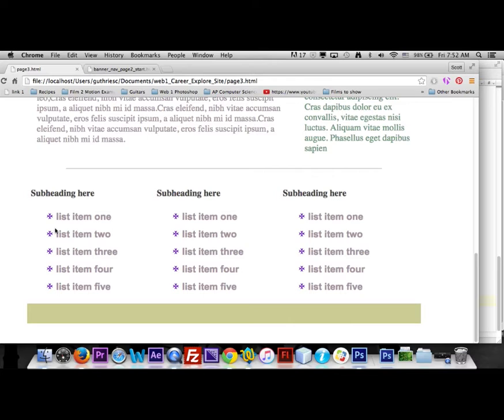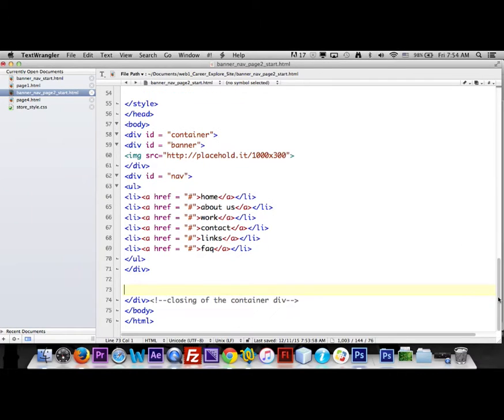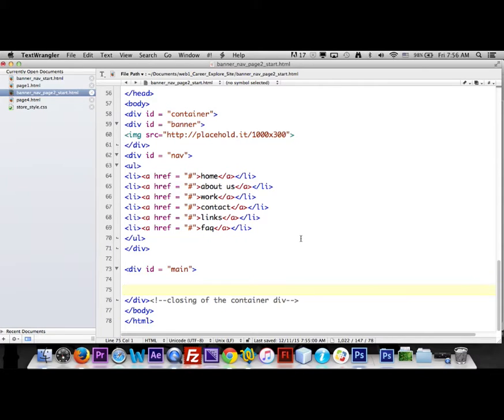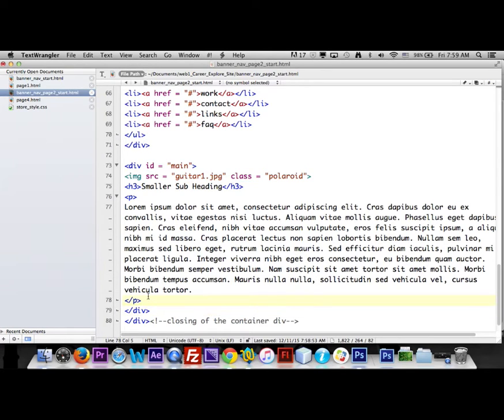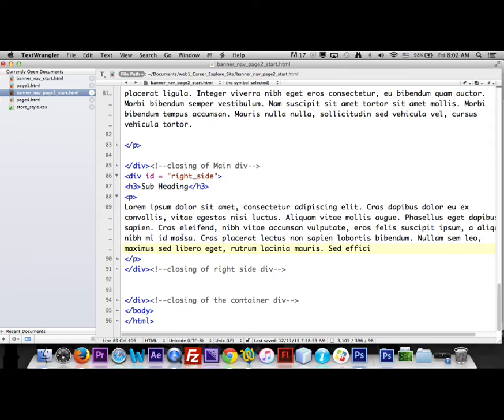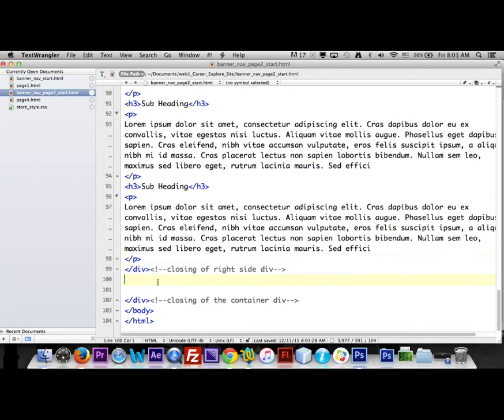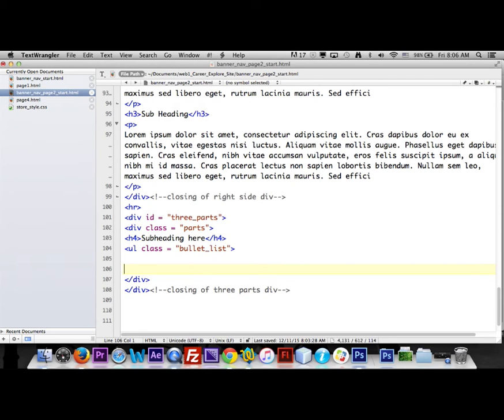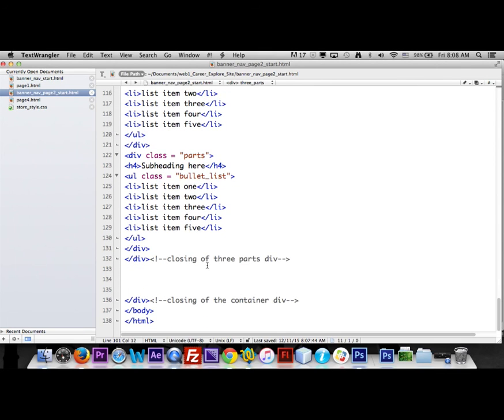WHS Web 1 - Career Exploration - #4 Video Tutorial - Begin 2nd page of two page site.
Watch and recreate the beginning of the 2nd page of the two page Career Exploration site.  Your page should be similar to mine when completed.